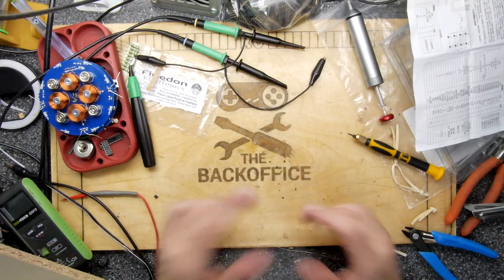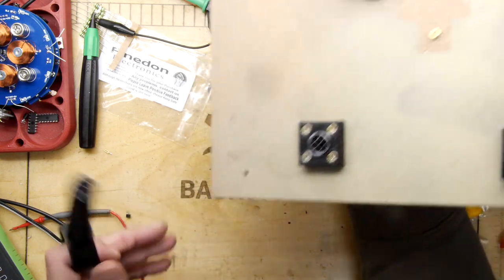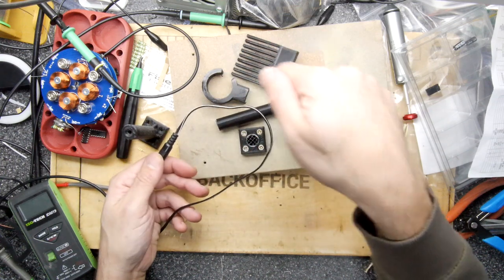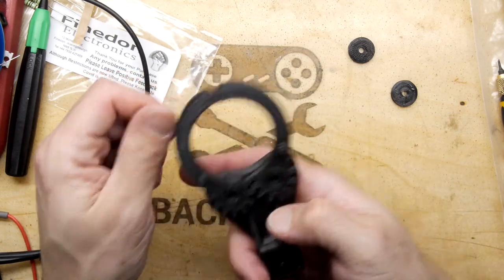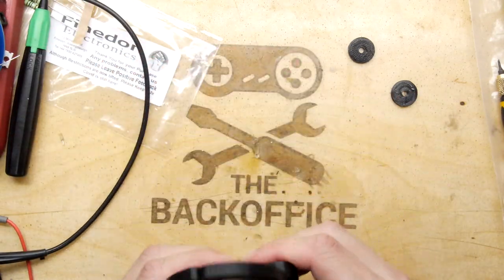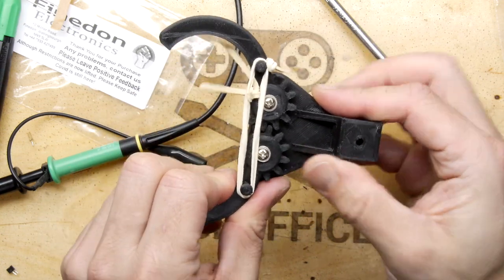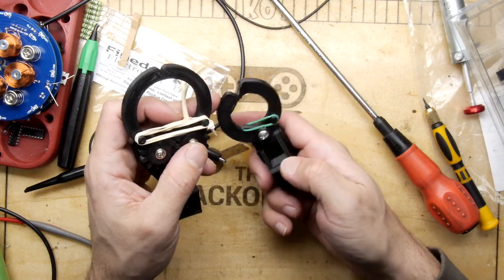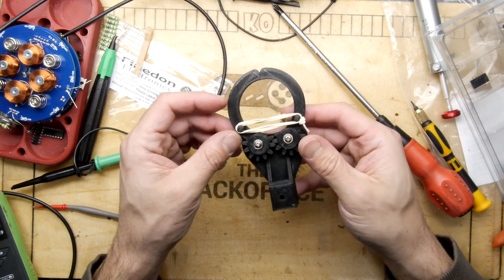3D Printed End Effectors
3D Printed End Effectors
Its 3D printing and Fusion 360 time again, but rather than dwell on the design, I wanted to show you some of the outcomes. I really like this as a cable management solution! Once its developed I will get you some links on where to find them.